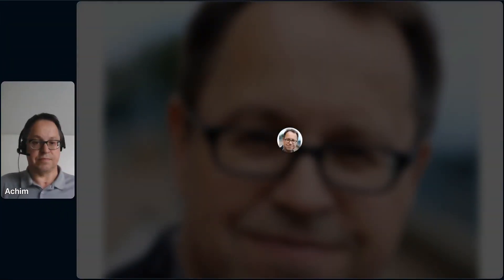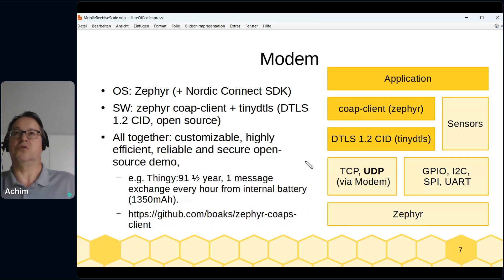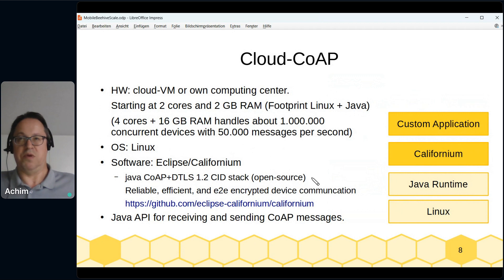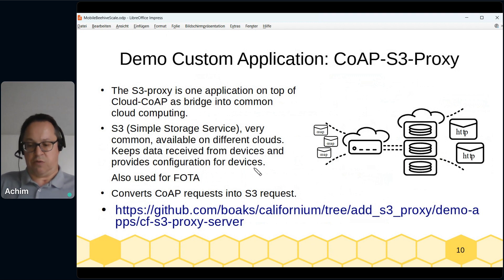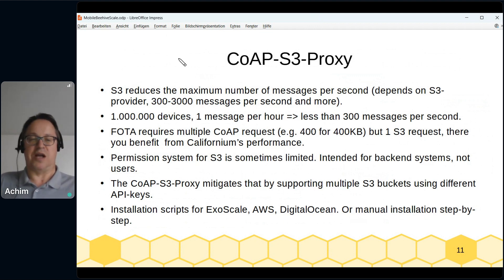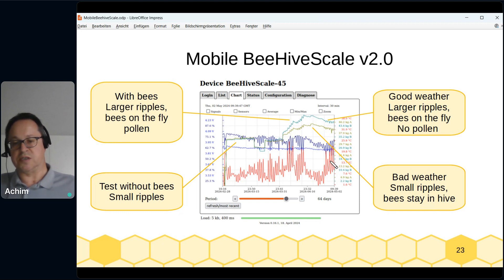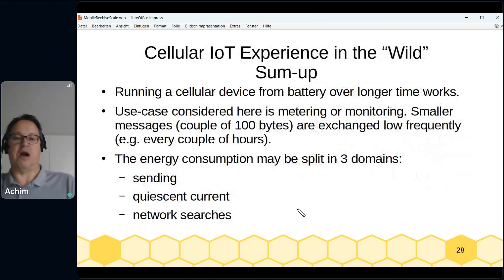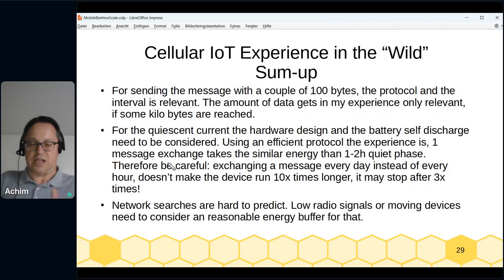Edge of Things - Mobile BeeHive Scale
Mobile BeeHive Scale - do-it-yourself construction for battery powered devices using Eclipse/Californium (CoAP) and Eclipse/tinydtls (C).